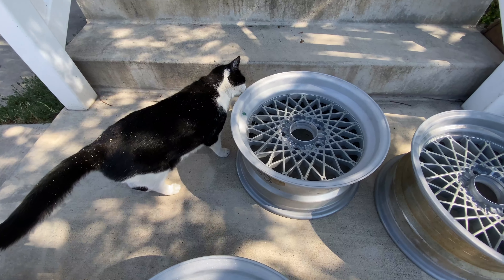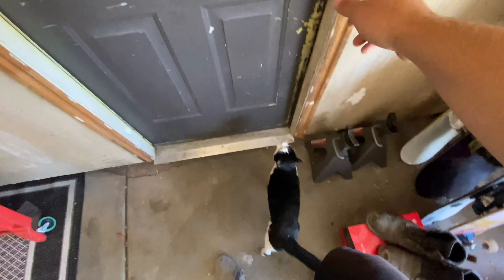SURLY the Patina'd BMW E28 - Part 9 - Facial and Shoes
My E28 is on the ground and ready for the often previously neglected visual details. We build a bash bar support and brackets for the fiberglass euro bumper, and lose our fingernails polishing some... Pontiac wheels.